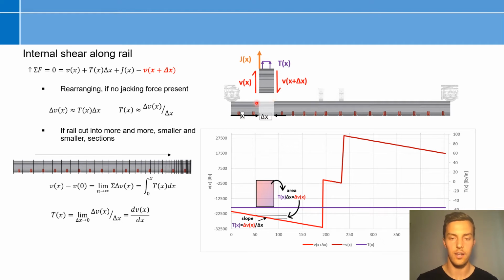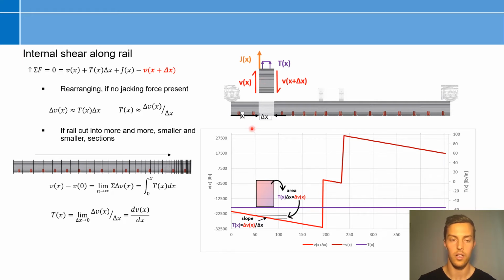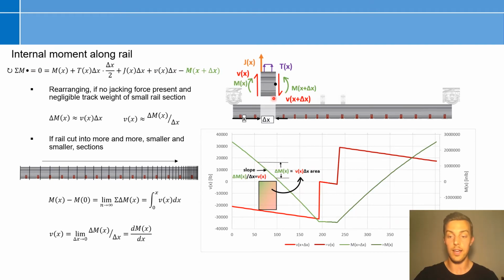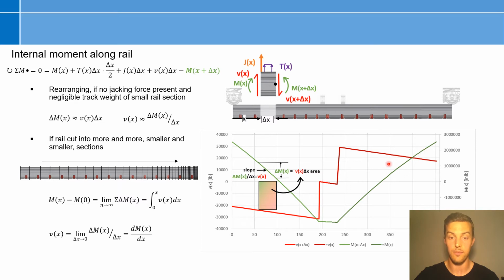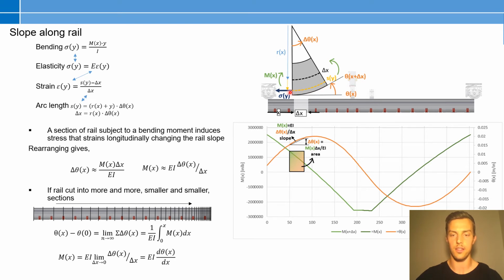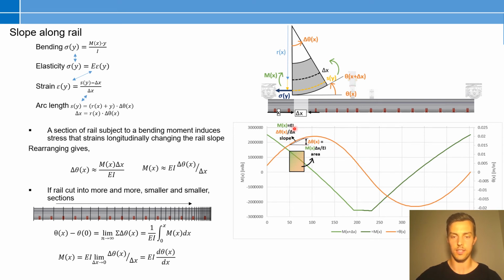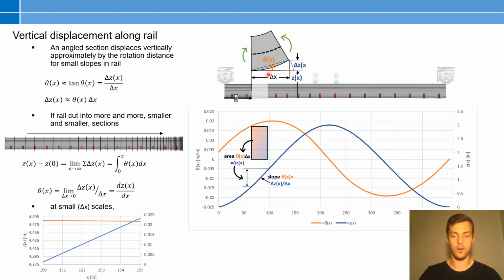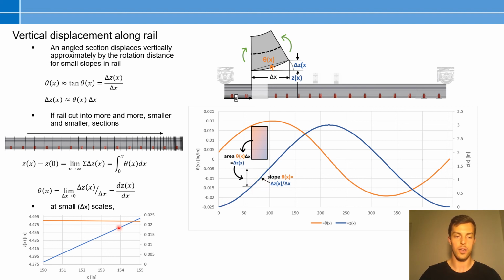Loaded Fixed Beam - Part 2 | Shear, Moment, Slope, Displacement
Ever wonder how the deflection along a loaded fixed beam looks like?

(recommend downloading and opening in excel)